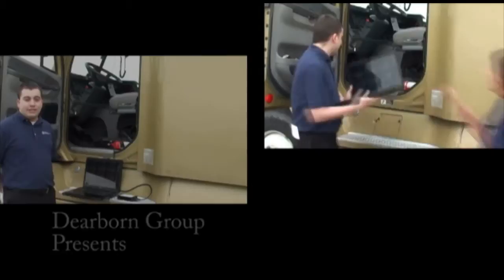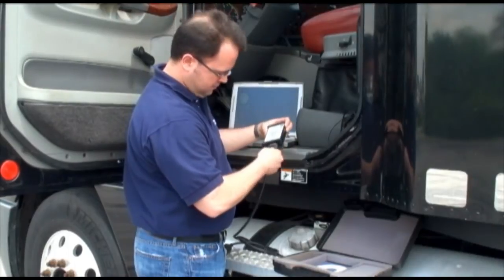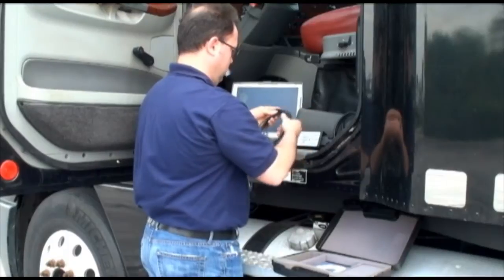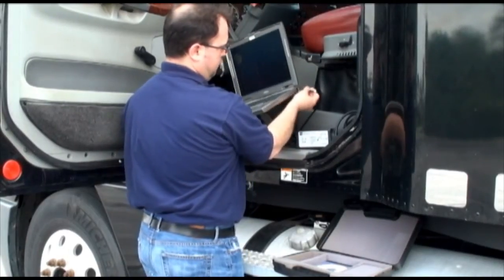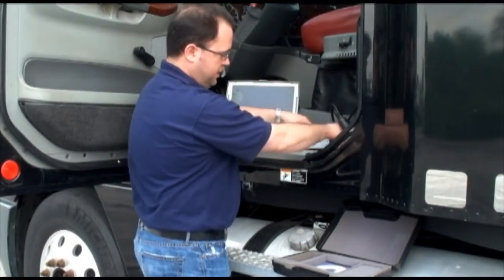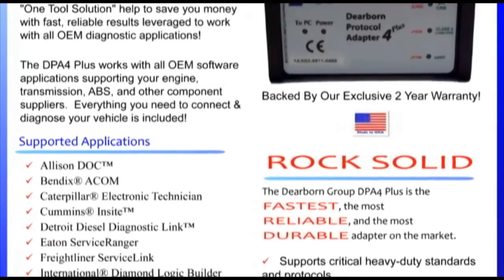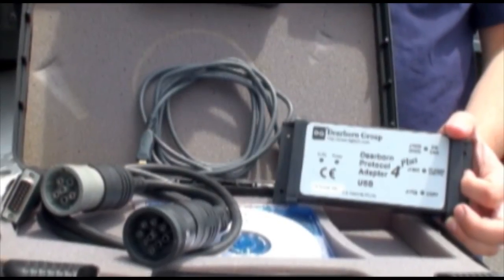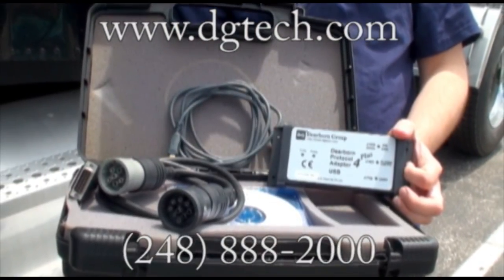Connecting the DPA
Connecting DG Technologies' (AKA: Dearborn Group's) DPA 4 + to a vehicle.